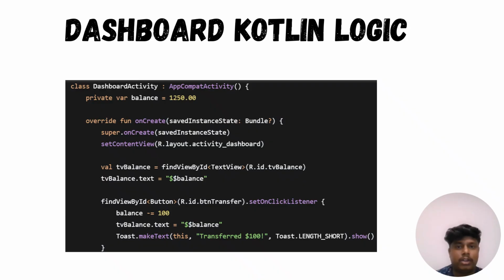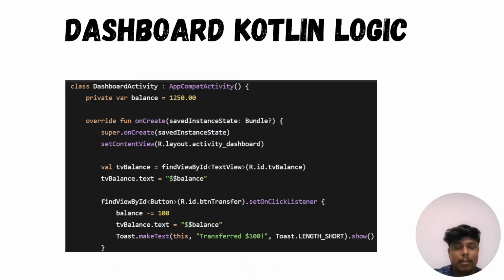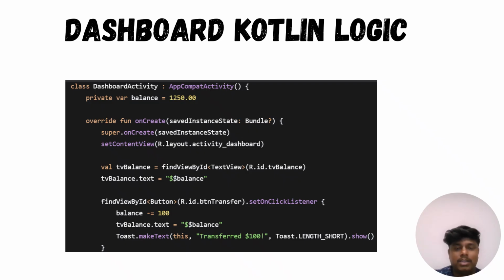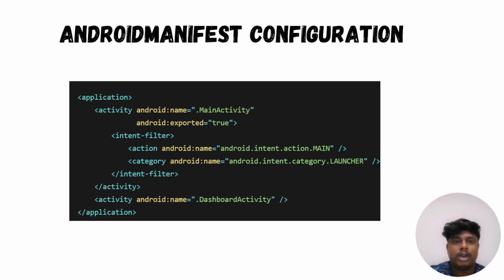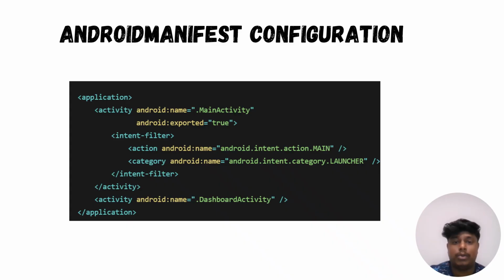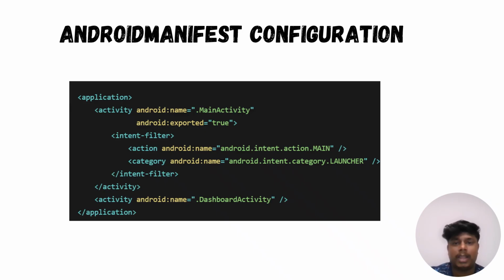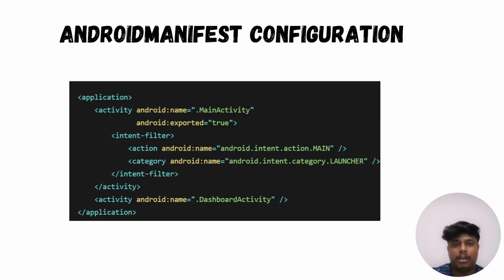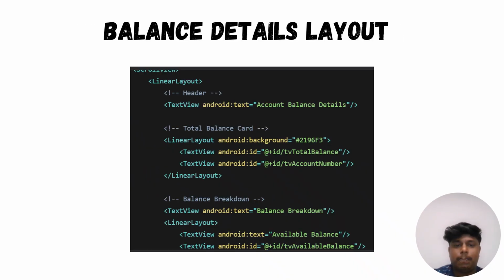"Android Development Deep Dive - Modern Architecture, Performance & Hardware Integration"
Take your Android development skills to the next level! This advanced tutorial covers modern app architecture, performance optimization, and platform integration techniques used by professional developers.

Advanced Topics Covered:
🏗️ Modern Android Architecture Patterns (MVVM, MVI)
⚡ Performance Optimization & Benchmarking
🔌 Platform & Hardware Integration
📐 App Structure & Scalability
🔒 Security Best Practices
🎯 Advanced Kotlin Features

Performance profiling & optimization

Hardware API integration (Camera, Sensors, etc.)

Background processing & threading

Memory management & leak prevention

Advanced UI/UX patterns

Perfect For:

Intermediate Android developers

Professionals building scalable applications

Developers interested in architecture patterns